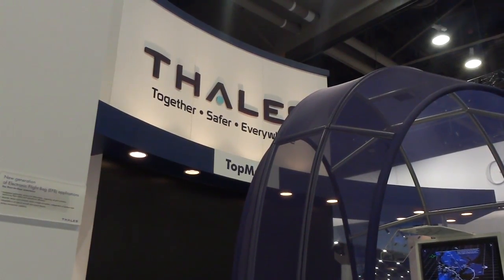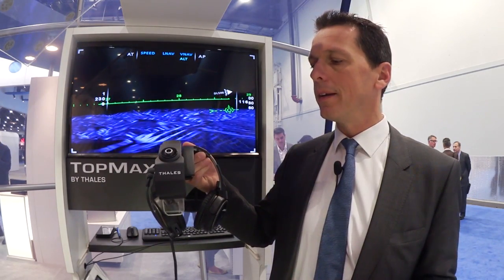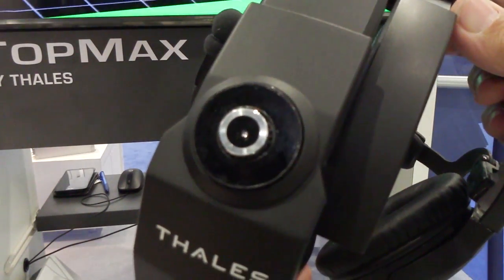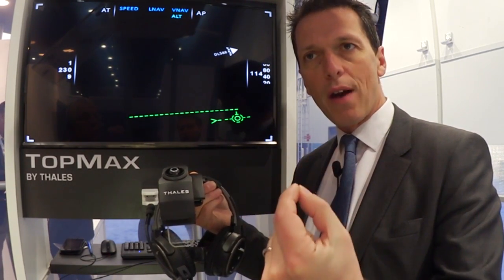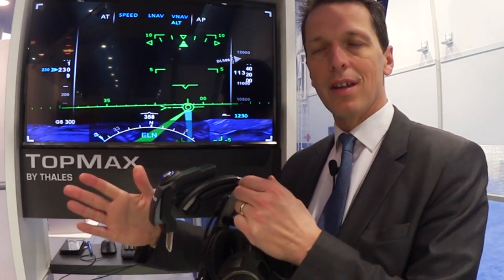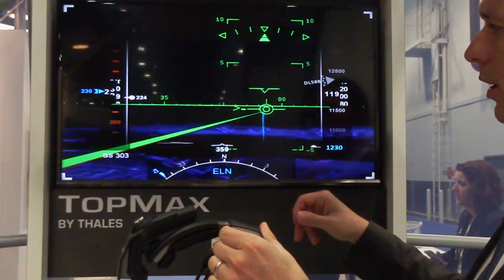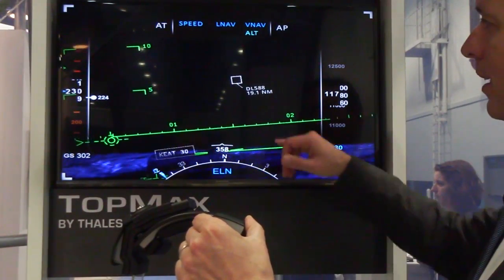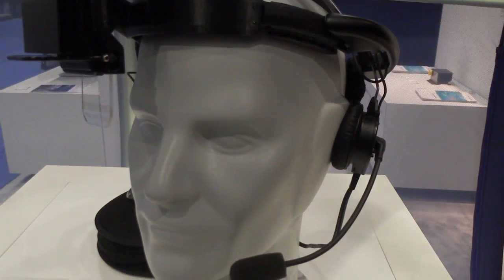New TopMax HUD from Thales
The well-known French avionics and aerospace giant Thales showed off a headset-mounted HUD display at the NBAA show in Las Vegas last week.  AVweb's Paul Bertorelli demoed it and prepared this video.